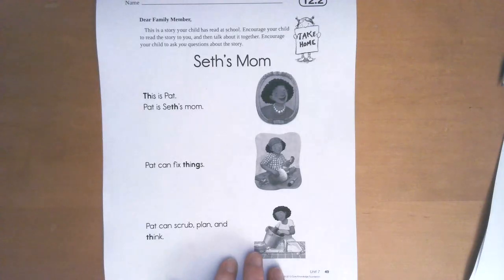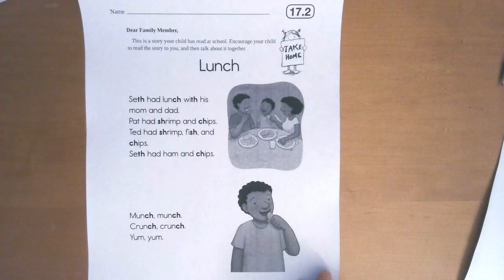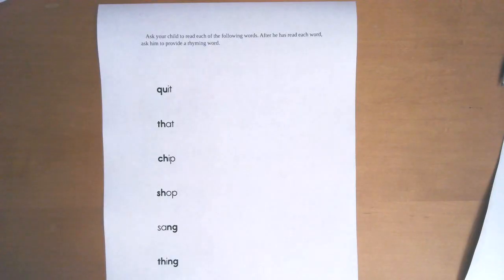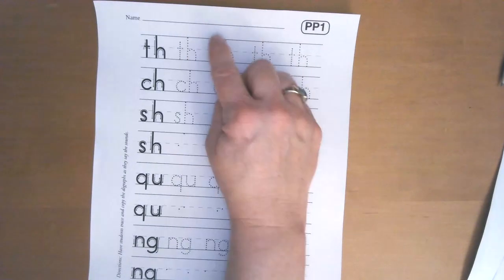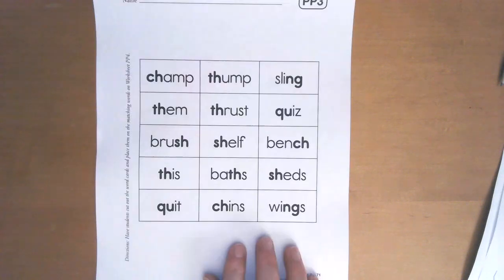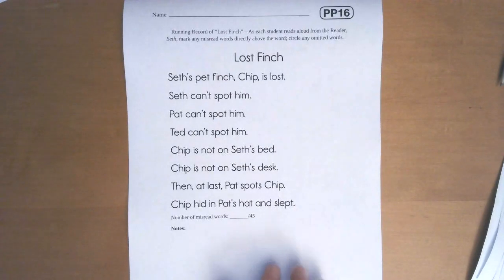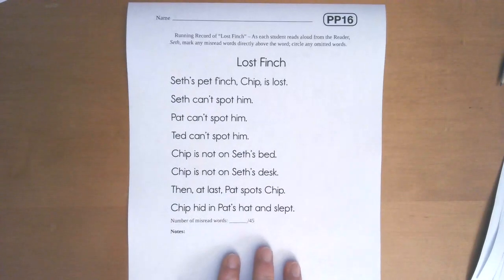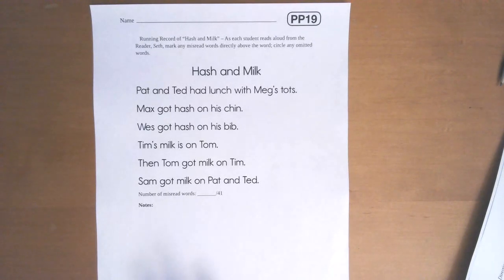CKLA Kdg Unit 7 Workbook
Core Knowledge Language Arts has free resources for helping your child with reading. This is a video showing you what types of workbook pages are in Unit 7 Kindergarten. Here is a link to that resource.